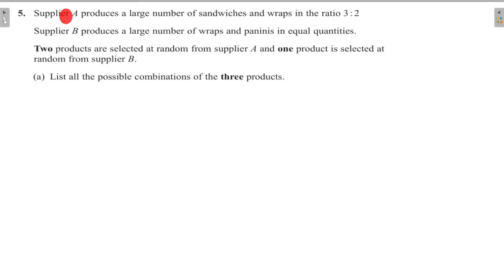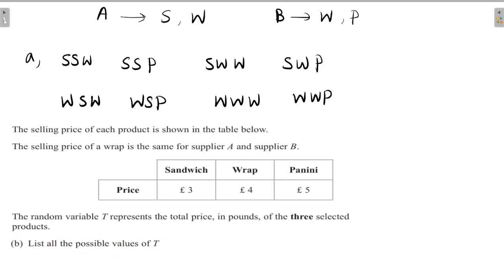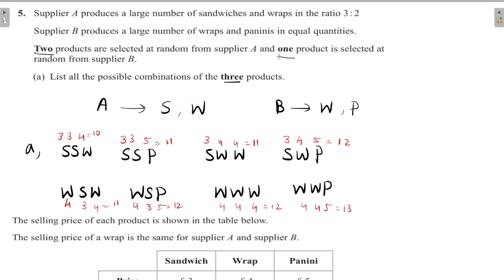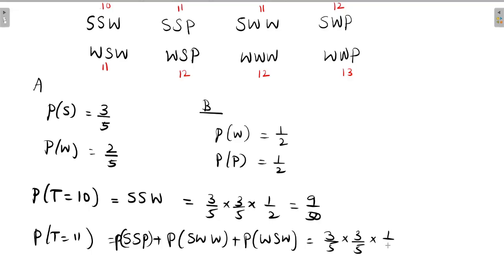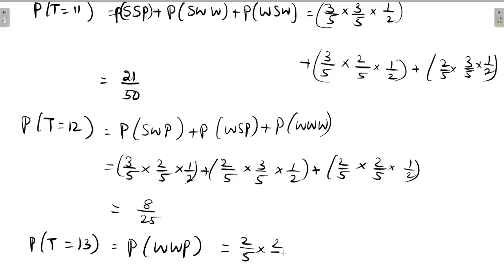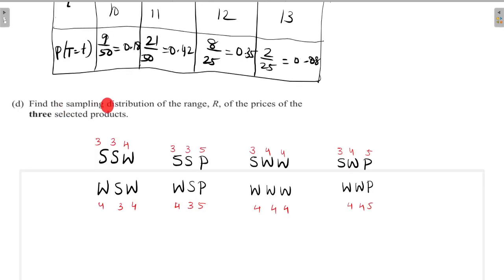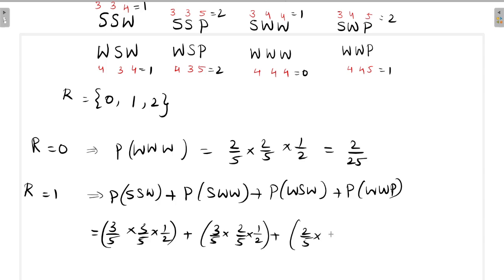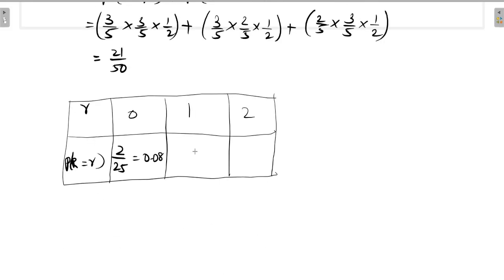Edexcel IAL WST02/01 January2026 Q5 Solution (Statistics2)